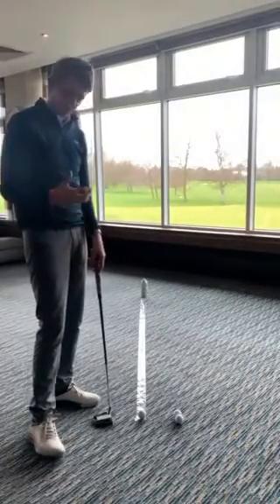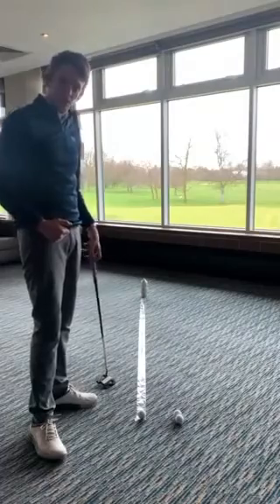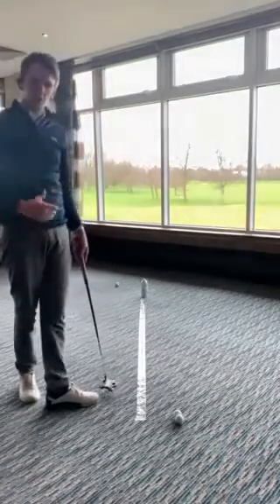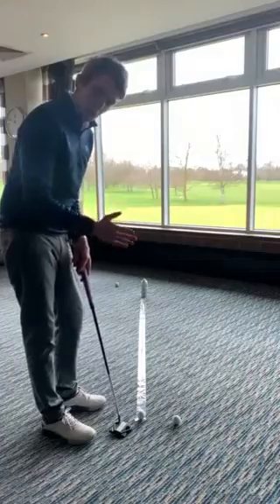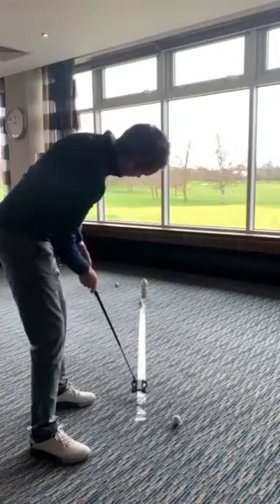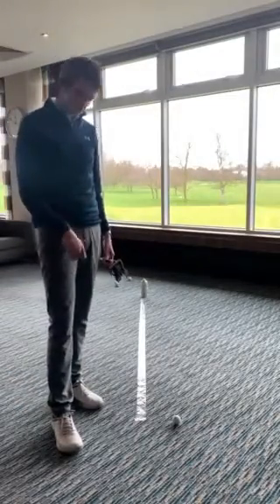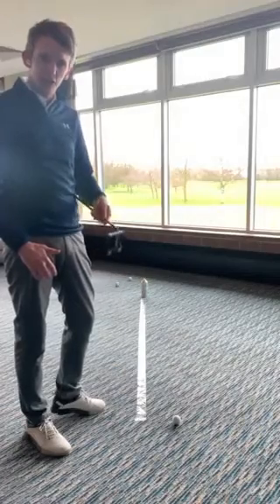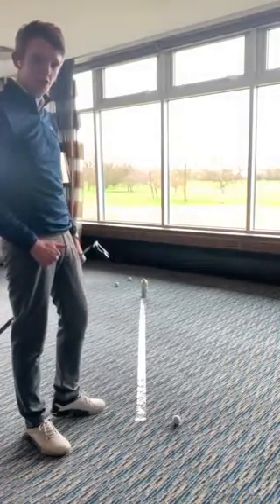The cellotape straight line drill with PGA Services Manager Ricky Pharo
Use this great drill to help you gain more control of your putter face and hole more putts!